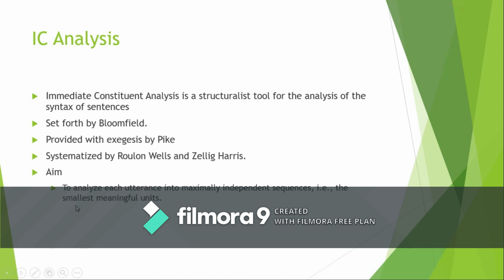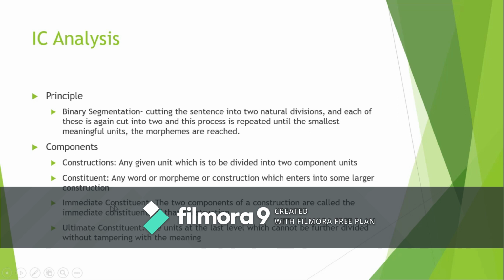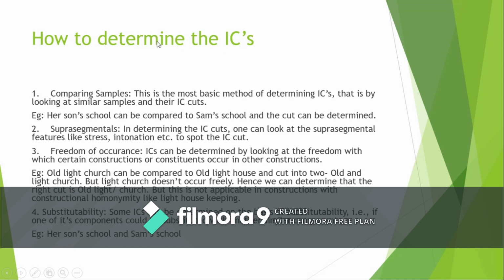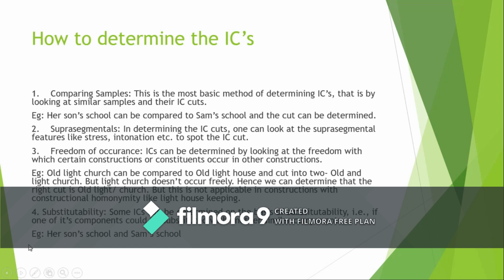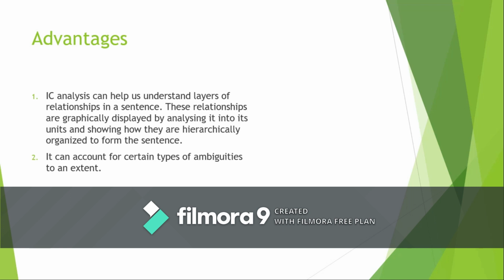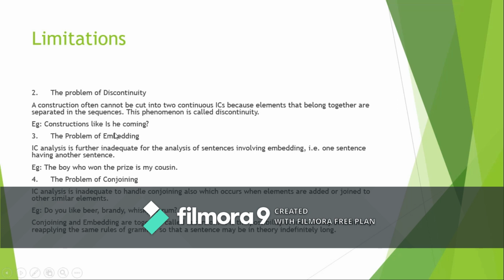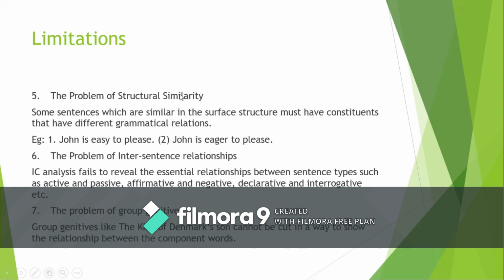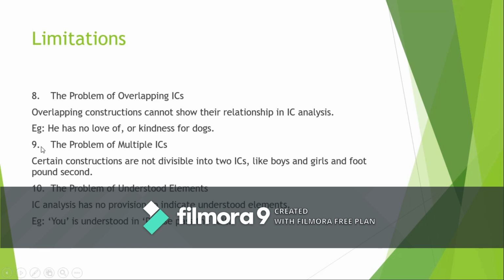Immediate Constituent Analysis